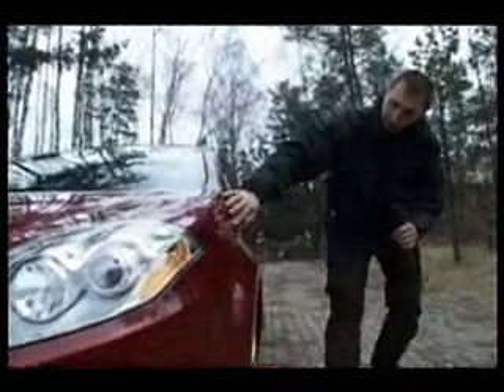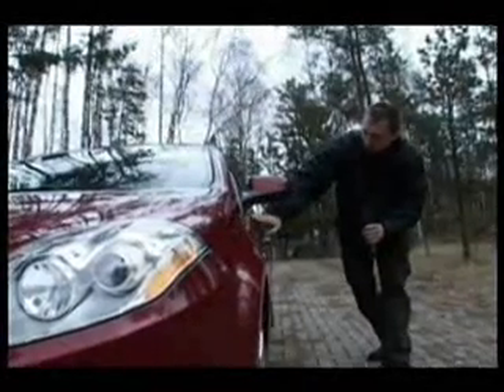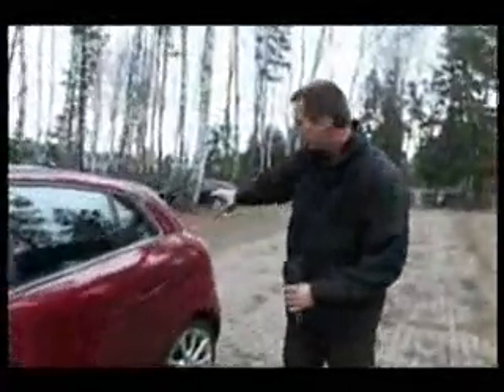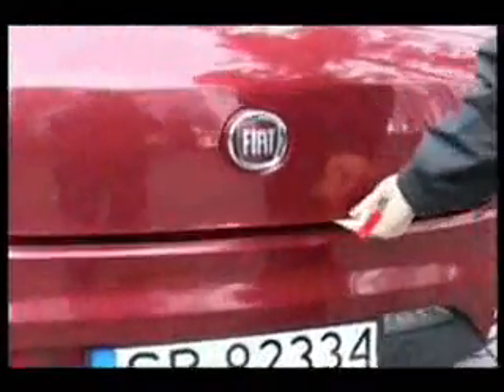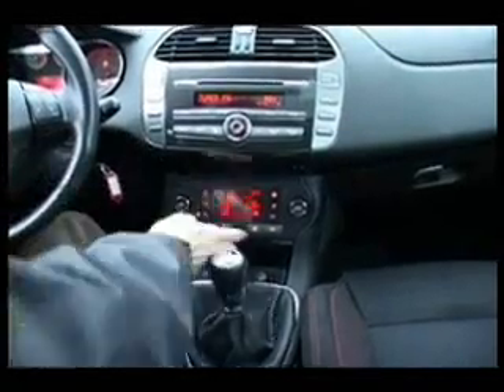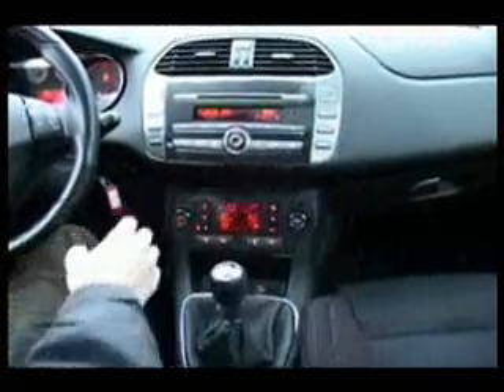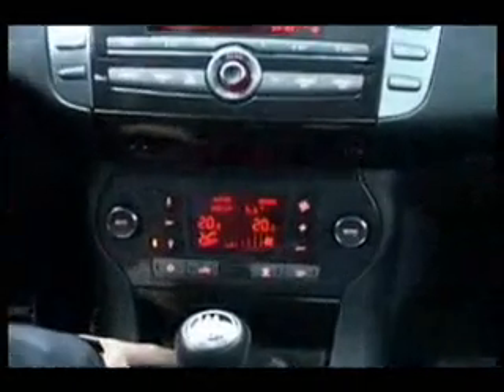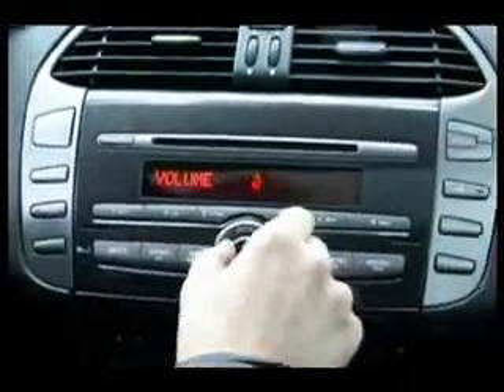Nowy Fiat Bravo